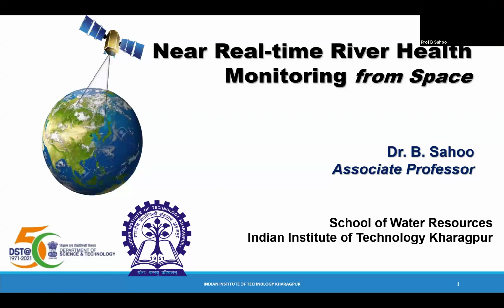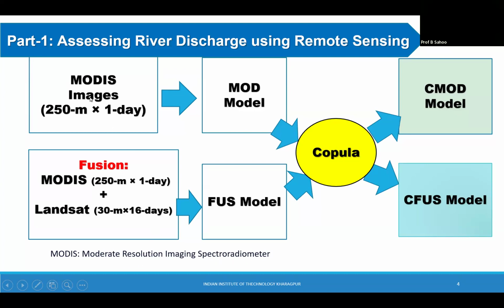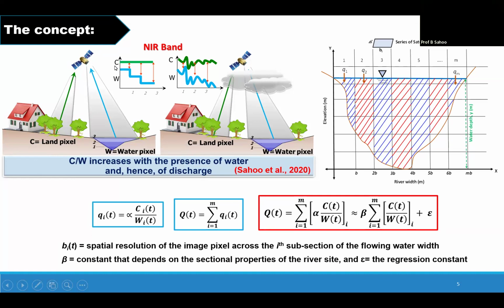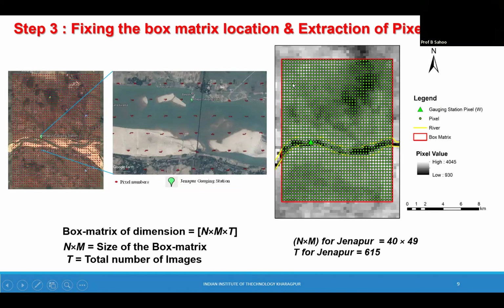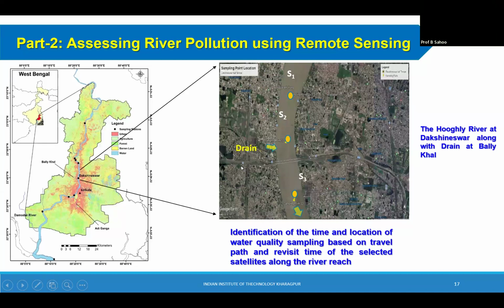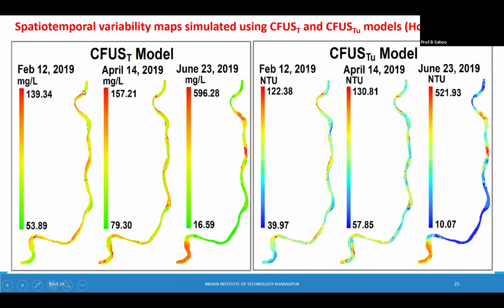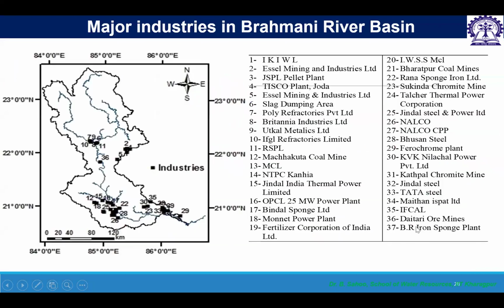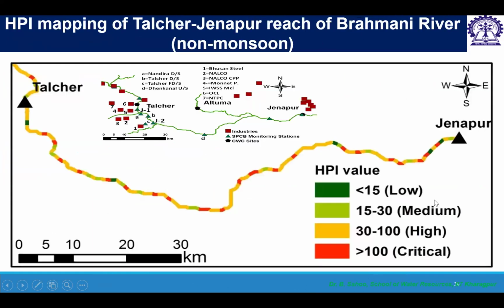TEA TALK 15: Near Real-time River Health Monitoring from Space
15th TEA (Technology and Engineering for Agriculture) TALK
Organized by: CAETIANS

Speaker: Dr. Bhabagrahi Sahoo

TITLE: Near Real-time River Health Monitoring from Space

Bio of Dr. Bhabagrahi Sahoo:

Dr. Bhabagrahi Sahoo is currently working as an Associate Professor in the School of Water Resources, IIT Kharagpur. He earned his B. Tech. degree in Agricultural Engineering from CAET, OUAT, Bhubaneswar in the year 1999 (degree awarded in 2000). He received his M. Tech. degree in Water Resources Development and Management from the Agricultural & Food Engineering Department, IIT Kharagpur in 2002. Subsequently, he completed his PhD degree in the discipline of Hydrology from IIT Roorkee in 2007 on the Thesis titled “Variable Parameter Flood Routing Methods for Hydrological Analyses of Ungauged Basins.”

From Jan. 2008 to June 2012, he worked as an ICAR-Scientist of Soil and Water Conservation Engineering, posted in ICAR Research Complex for NEH Region, Nagaland Centre. Subsequently, he joined as an Assistant Professor in School of Water Resources, IIT Kharagpur in July 2012.

Till date, he has published 65 peer reviewed research papers in International / National Journals, 77 Conference papers, and 11 books/book chapters with 1919 citations and an h-index of 24. He has supervised 8 PhD, 28 MTech, and 2 BTech students; and handled 19 research and consultancy projects. He has also established strong collaborations with international researchers from Italy, USA, UK, France, Germany, and Australia; several Indian universities; and research organizations and industries such as DHI-India, WB-SPCB, CPCB, IMD, NIH, DVC, ICAR-CIFRI, ICAR-IIWM, ISRO, BIS, and C-DAC.

His research interests include Real-time Flood Modeling and Forecasting, Integrated River Basin Management, Surface water – Groundwater – Climate interaction, Meso-scale Solute Transport Dynamics, and Integration of GIS & Remote Sensing tools for Predictions in Ungauged Basins. He has developed many novel ideas in formulating basic and applied research in the field of hydrology and water resources management.

During 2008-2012, he was involved in carrying out field research on low-cost rainwater harvesting and integrated water management technologies for hilly watersheds, farming system research for food and water security in hilly terrain, and development of Agroforestry models for soil and water conservation. During his past 21 years of research career, he has developed many novel and simplified methods and frameworks for urban, rural, and coastal flood management, agricultural water management, river water quality and quantity estimation from satellites, groundwater and baseflow assessment under changing climate and land uses, which includes dealing with the field problems in India and abroad under data-limited environments using multi-disciplinary concepts.